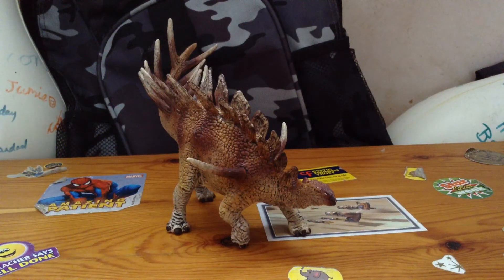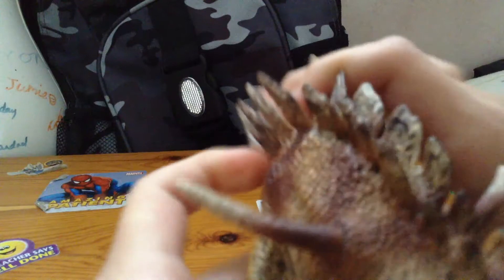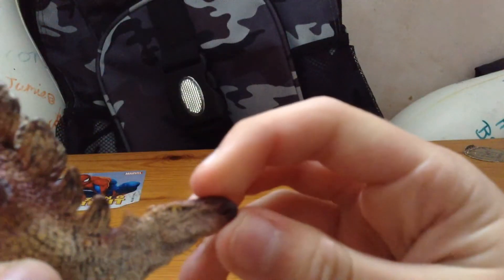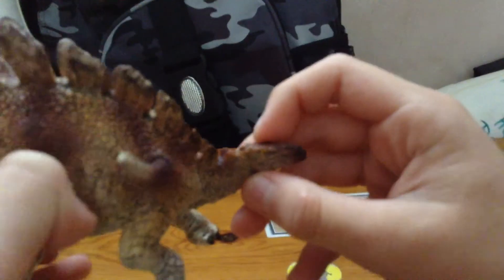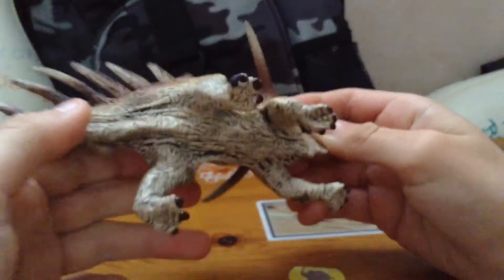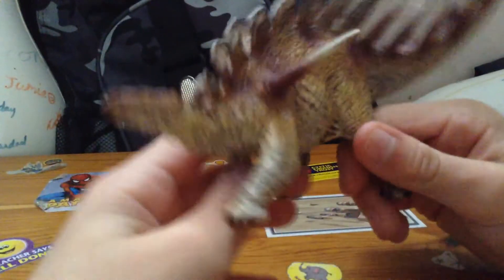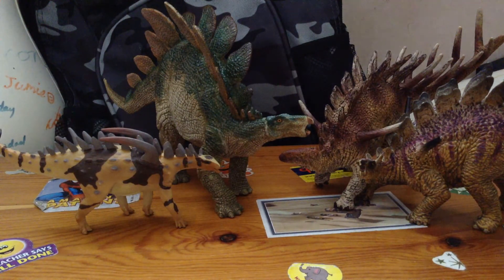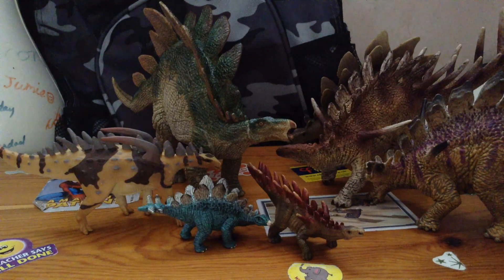Schleich kentrosaurus review